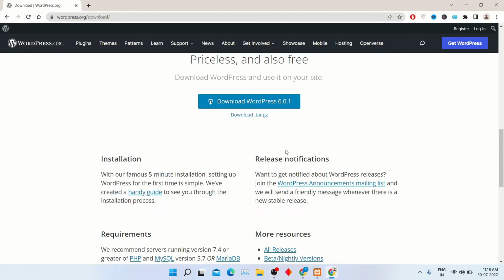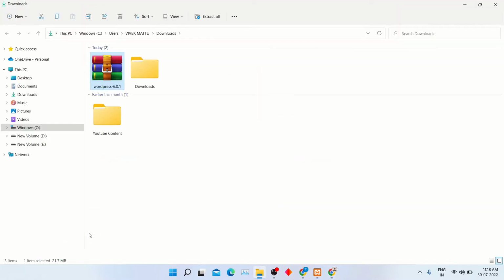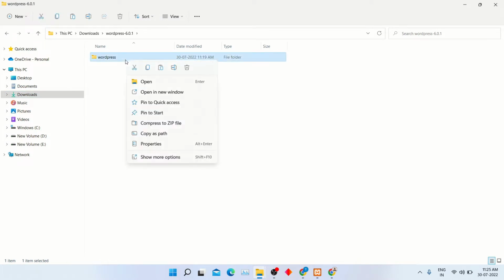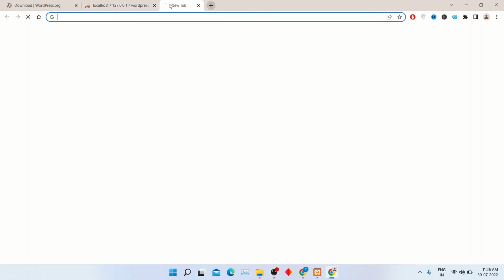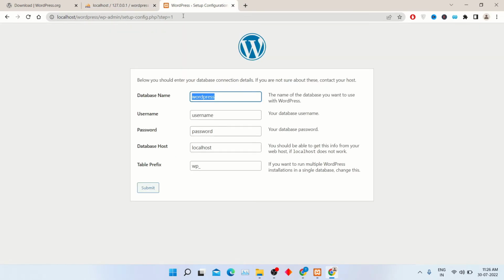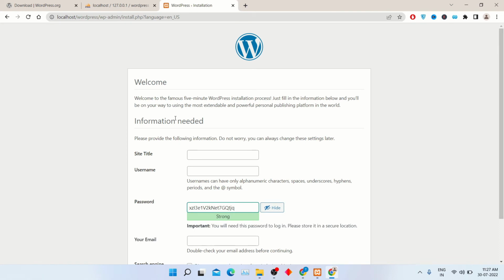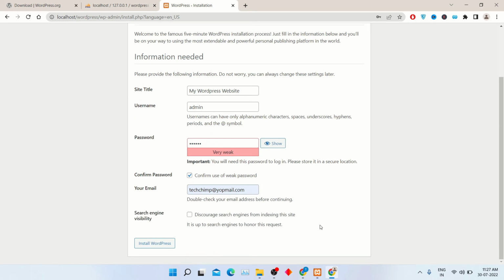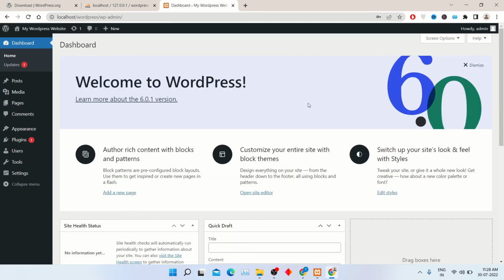How to Install WordPress on Localhost 2022 | Install WordPress on Pc For Beginners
Hello Guys Today You Will  Learn how to install WordPress locally. If You are Beginners and Want to  Install WordPress on Your Localhost .WordPress is open source software you can use to create a beautiful website, blog, or app.
Follow This Video to Install WordPress.